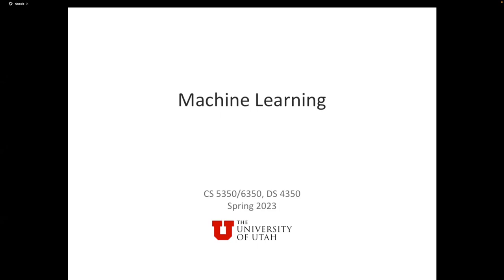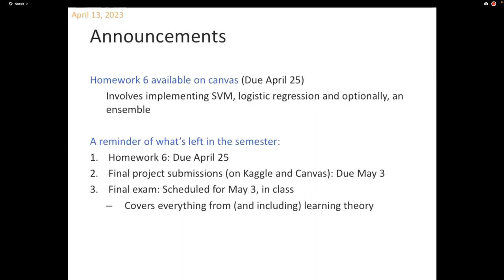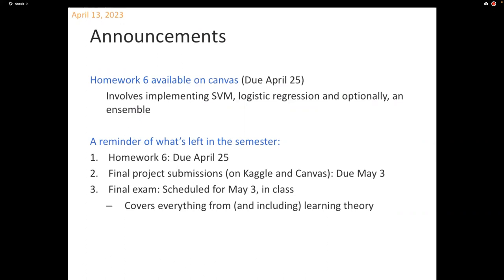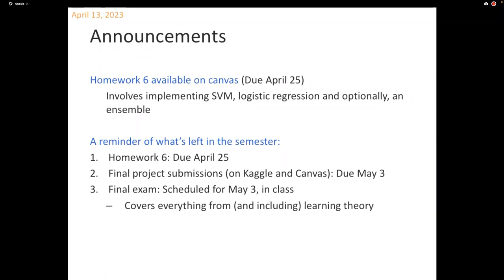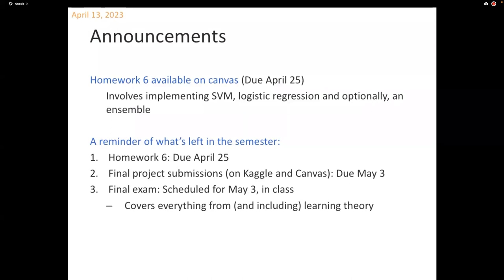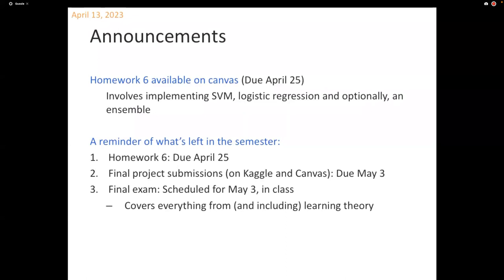Machine Learning: Lecture 25: Logistic regression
In this lecture, we will look at the logistic regression classifier, and how we can learn the classifier under the maximum likelihood and maximum a posteriori criteria. We will also see how the logistic regression classifier fits in the scheme of learning with loss minimization.